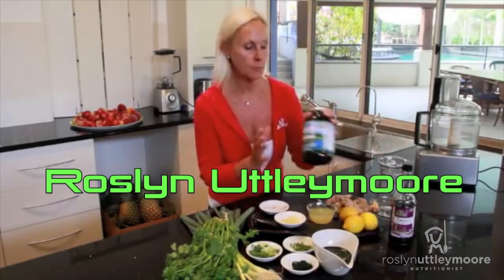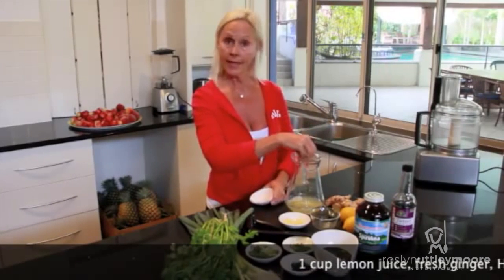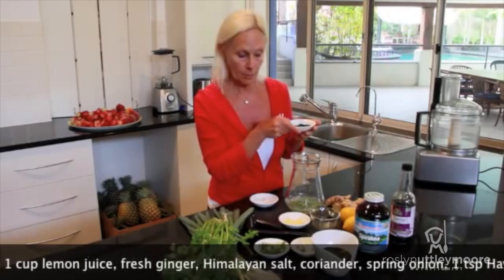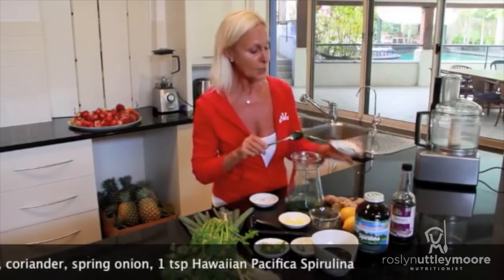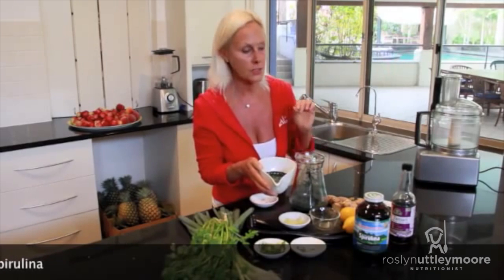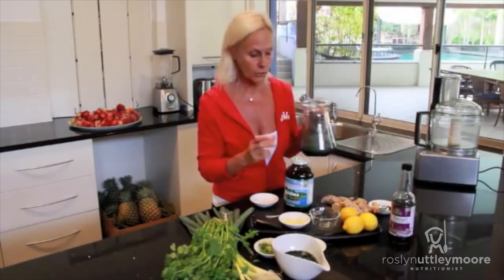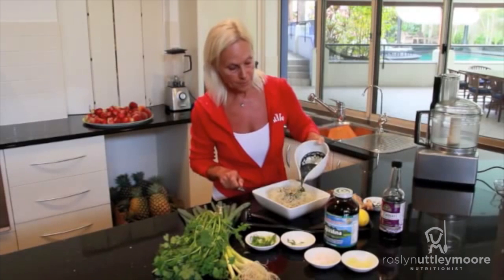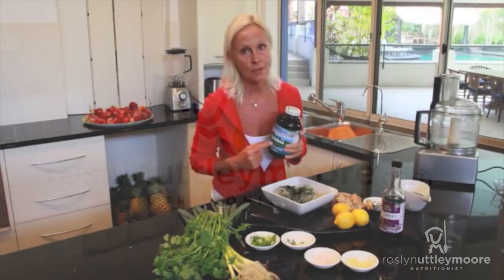How to Make Spirulina Dressing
How To Make a Spirulina Dressing, using Hawaiian Pacifica Spirulina.
This is a recipe I developed when I had my Health Retreat Aloha Mana in Buderim and held regular Raw Food classes Uttley Raw Food,I have sold Aloha Mana and now live in Caloundra when I am not travelling.
I have remade this video to incorporate our new logo
enJOY Roslyn